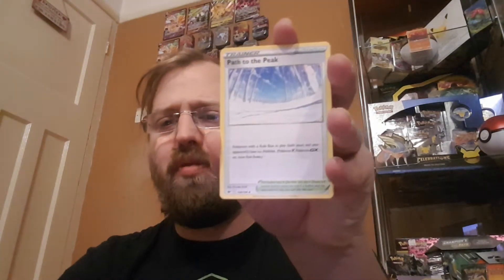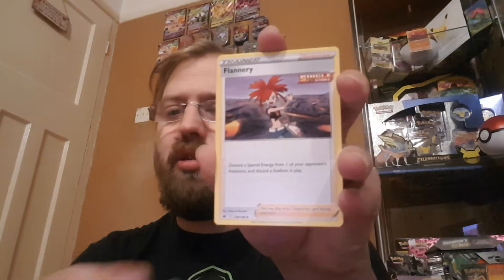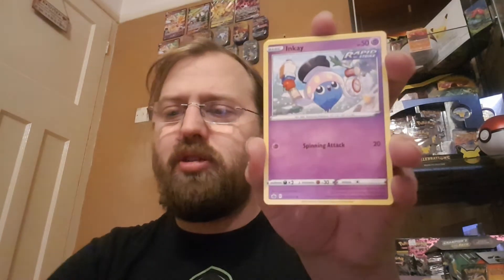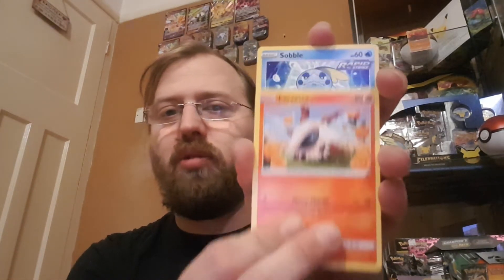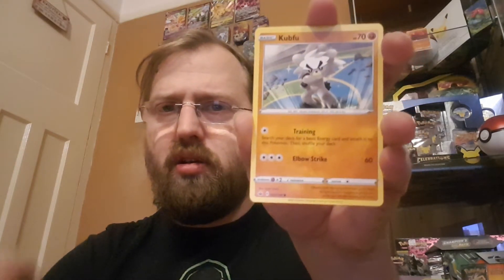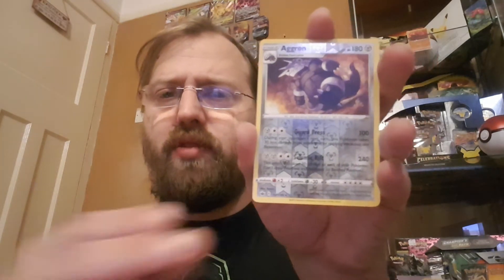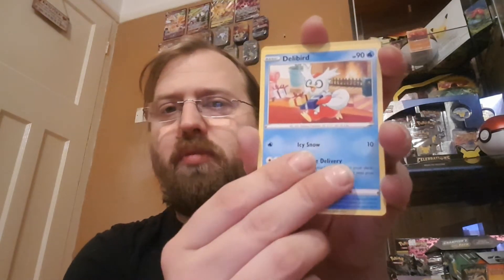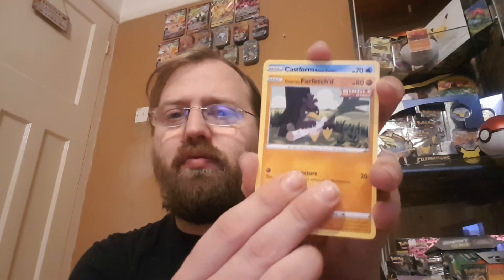Chilling Reign ETB, Worth it?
Chilling Reign is todays focus seeing if the box will truly be worth the price tag!

Strait up 8 packs of awesome!